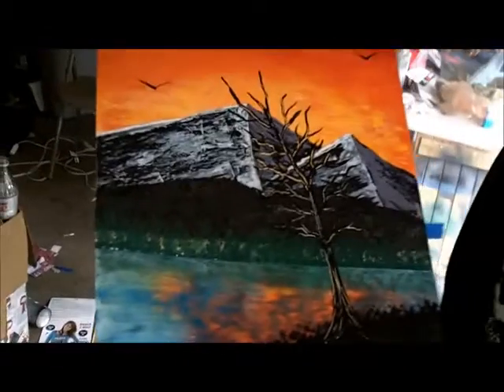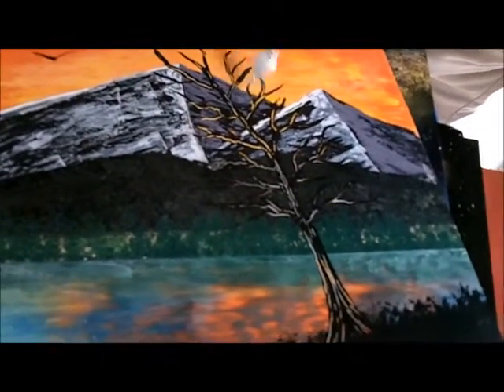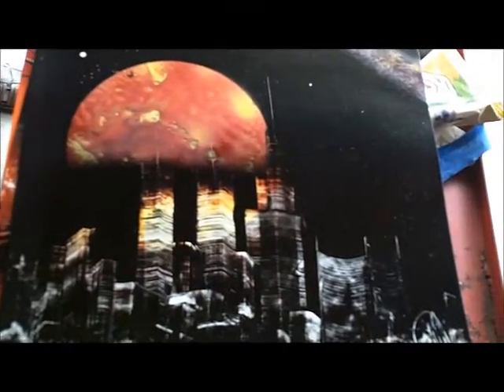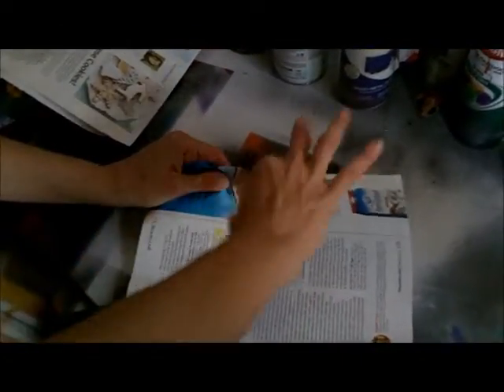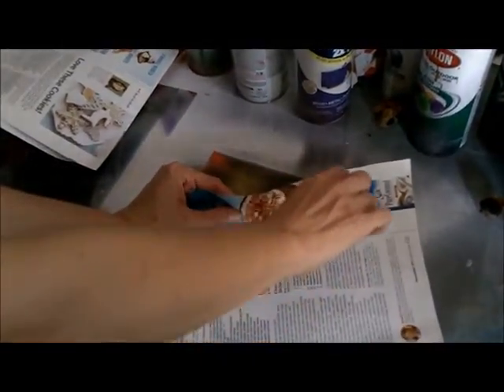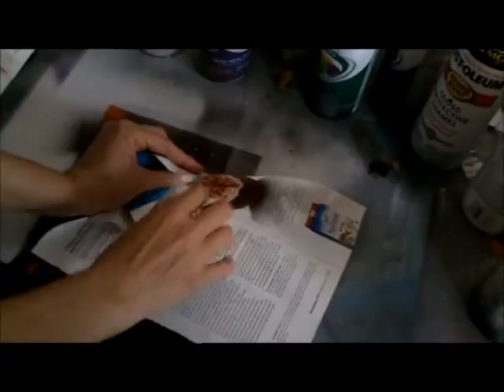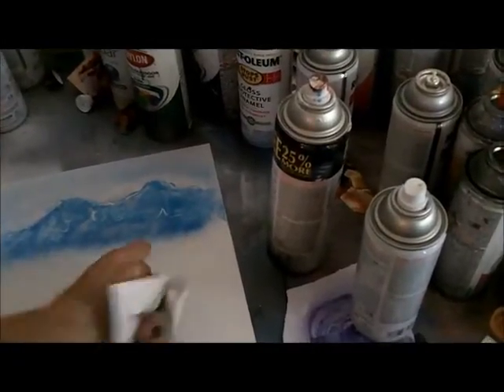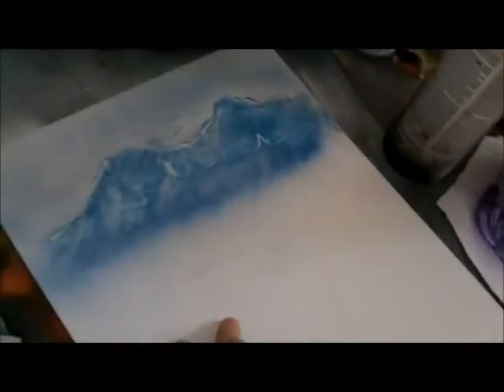sliding newspaper tech explained plus palette knife info etc with Micheal Gifford